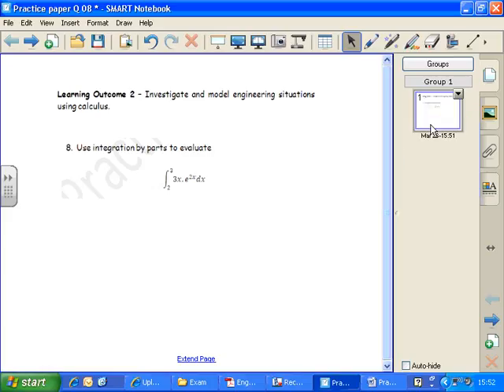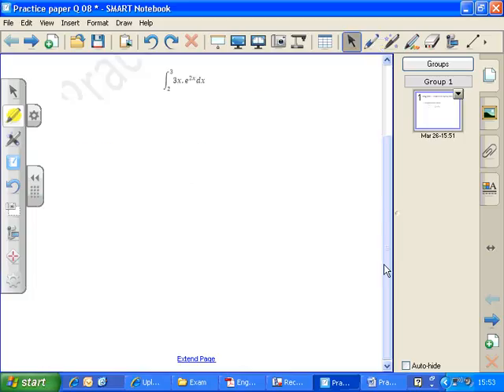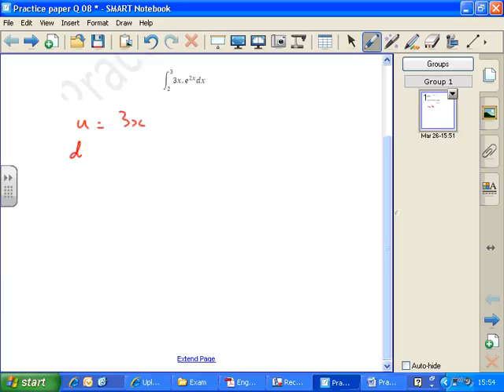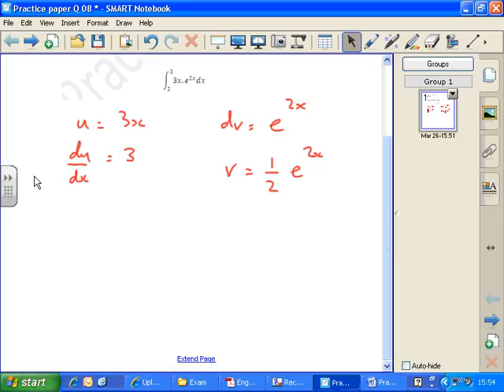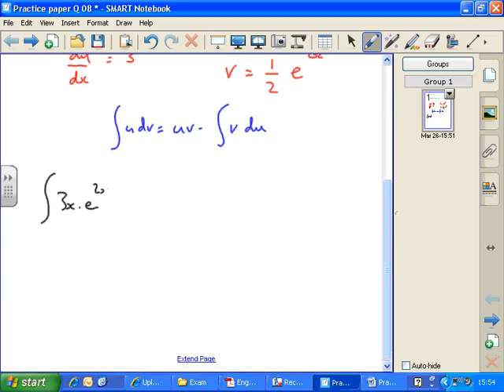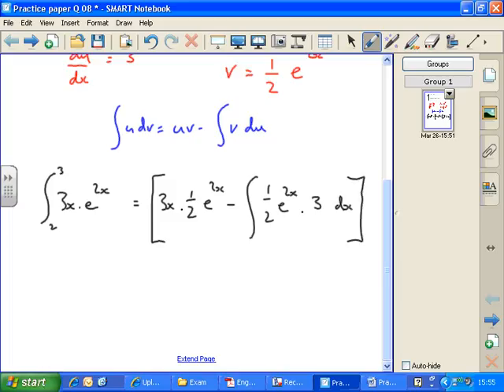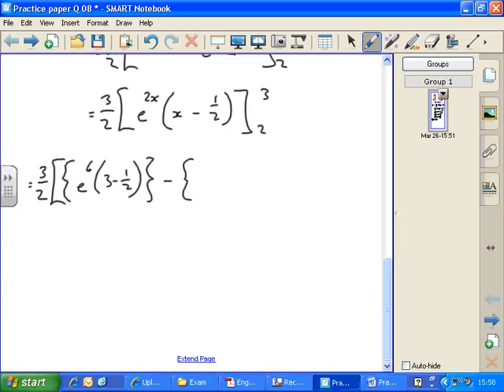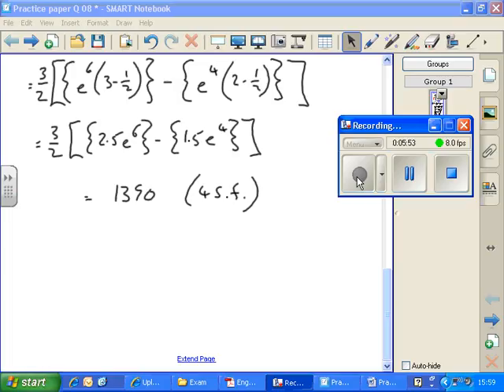Practice paper Q 08